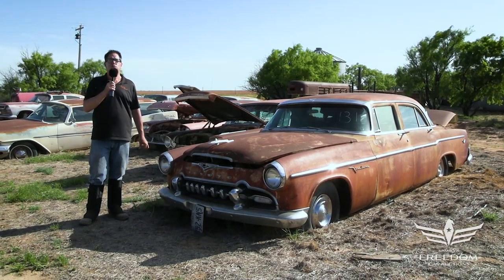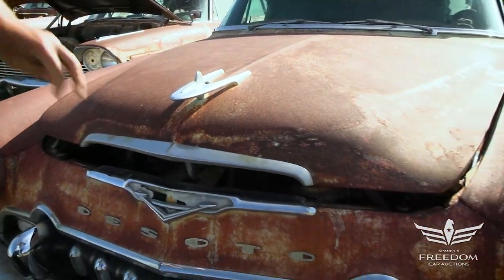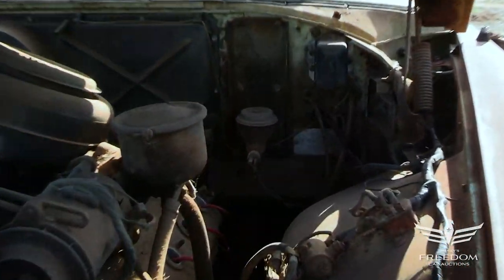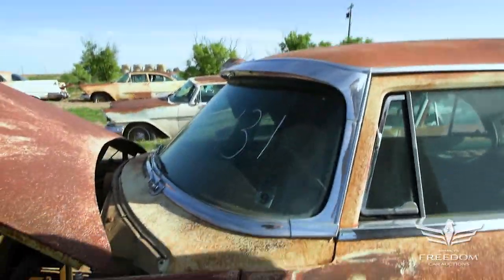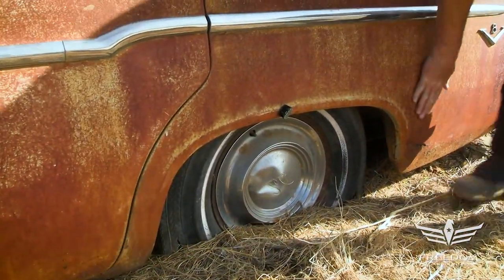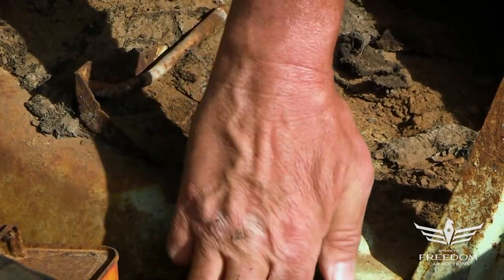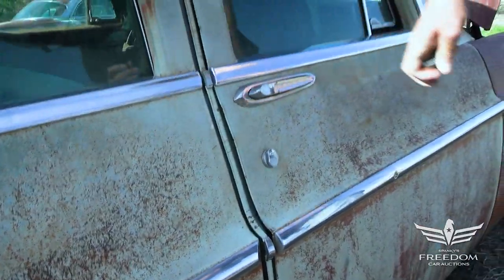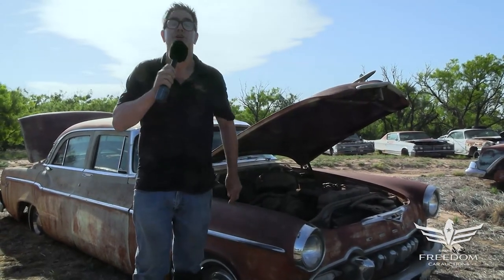131 1955 DeSoto Firedome